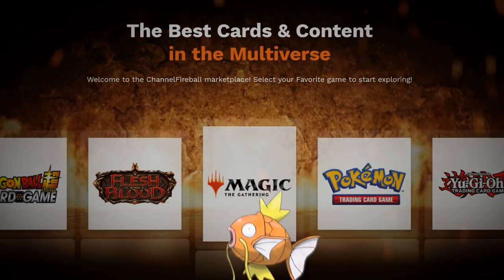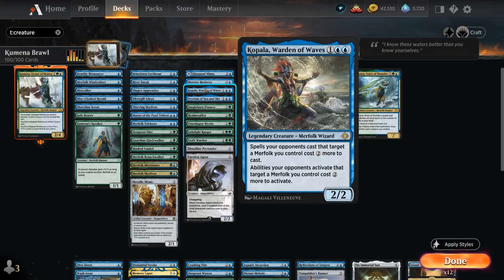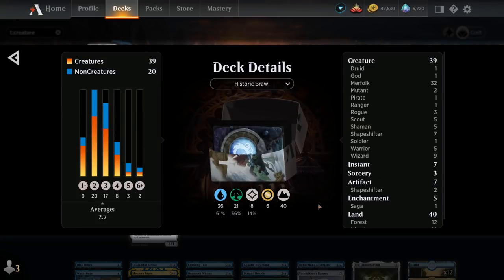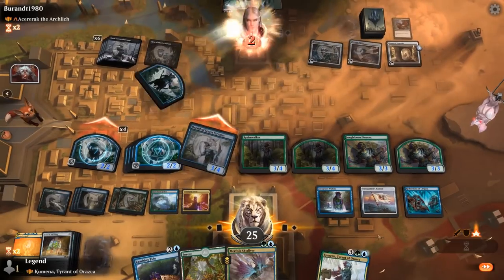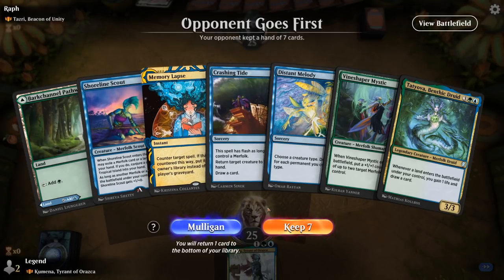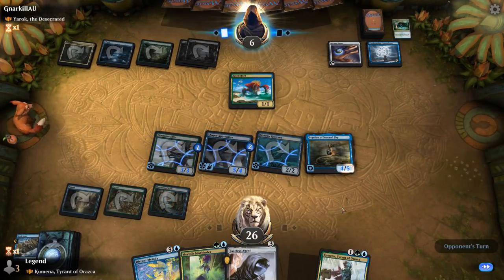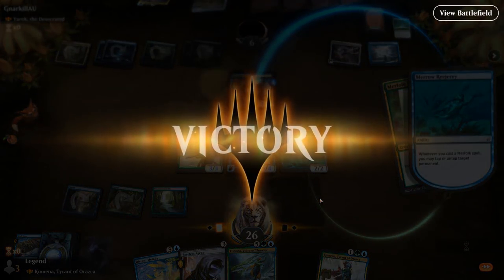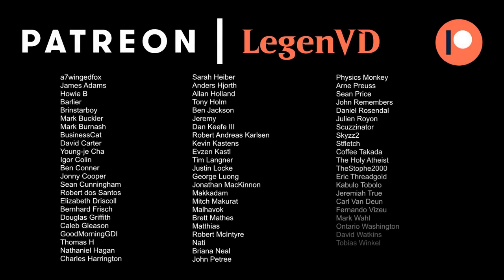Kumena, Tyrant of Orazca - Historic Brawl - MTG Arena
Magic: The Gathering Arena deck tech & gameplay with a Blue/Green merfolk tribal deck featuring Kumena, Tyrant of Orazca in 100-card Historic Brawl.

00:00 - Deck Tech
08:07 - Match 1
16:52 - Match 2
20:39 - Match 3
29:00 - Match 4
35:06 - Match 5
39:05 - Match 6